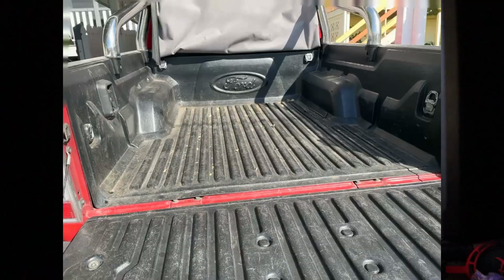Is removing your tub liner overrated!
A vlog/ how to about me removing my ute tub liner.
Had a lot of fun doing this but i made quite a few mistakes.

full of fails and wins, its a little adventure :P.